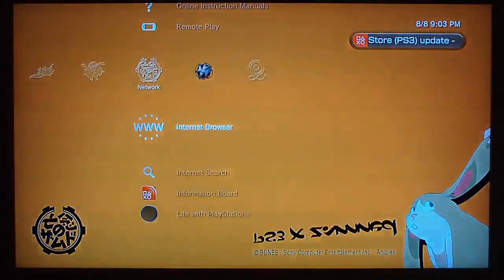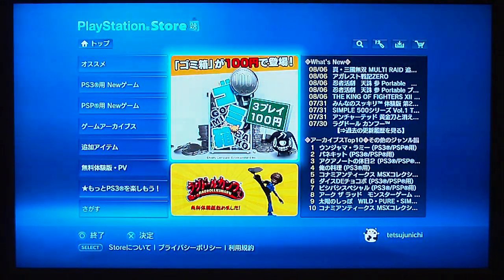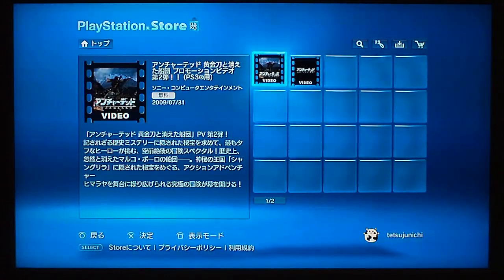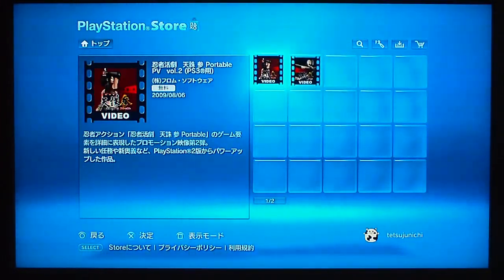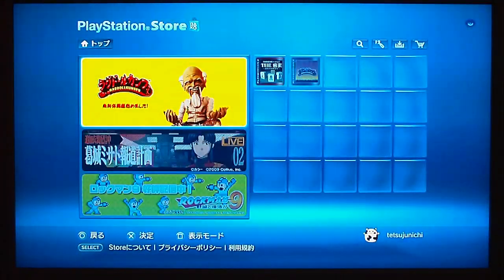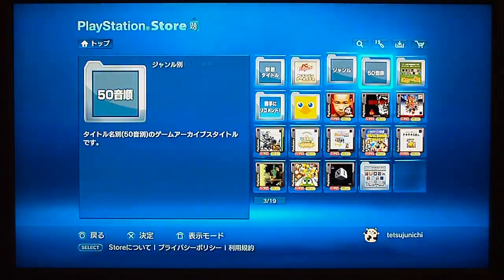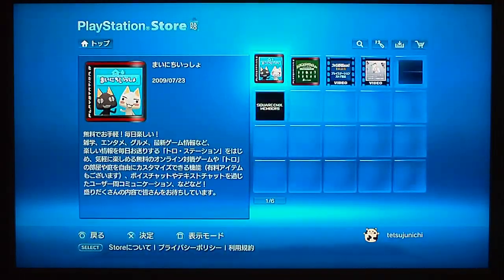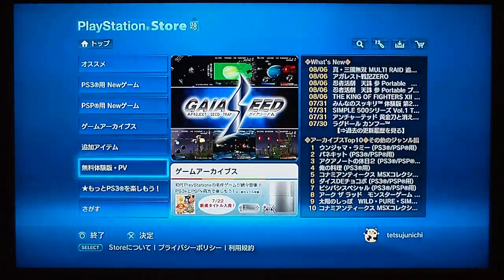Japan PSN Store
Just a quick runthrough of the japan PSN store for anyone that hasnt seen it.